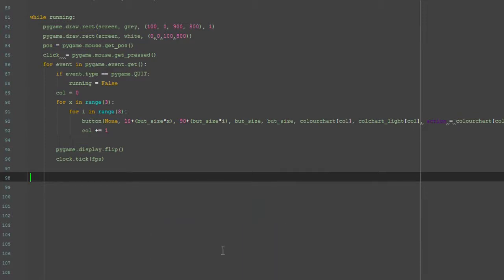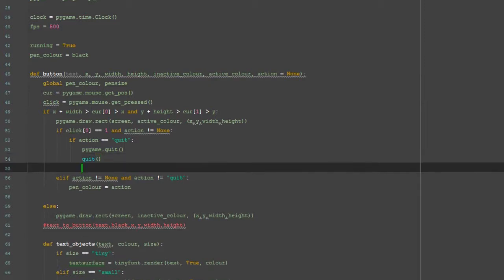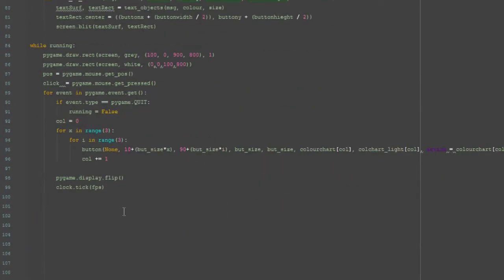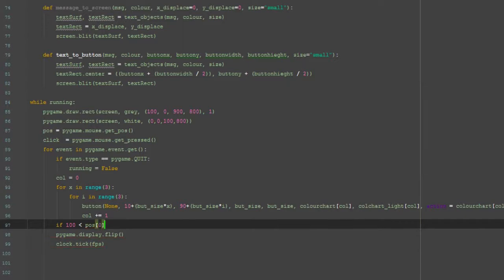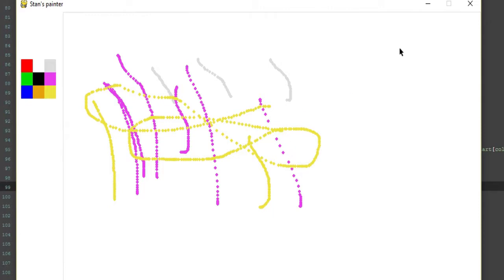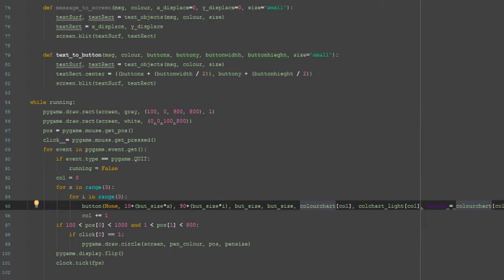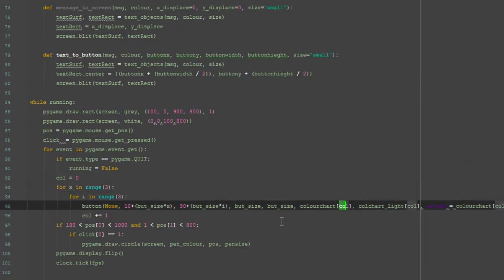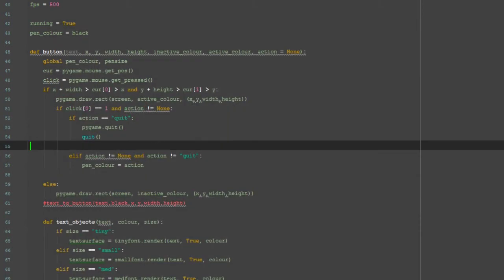creating our own painter - pygame - part 2, enabling drawing, fixing bugs